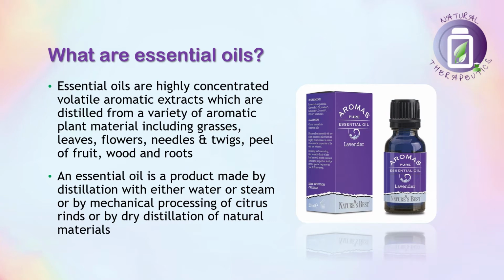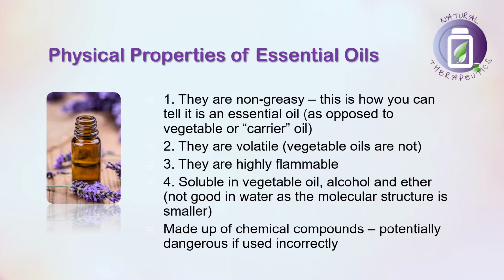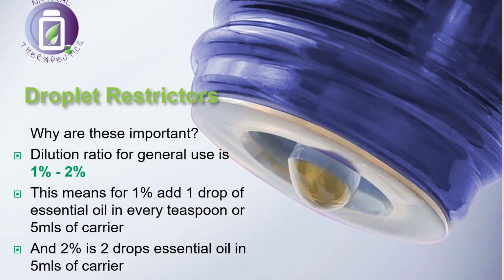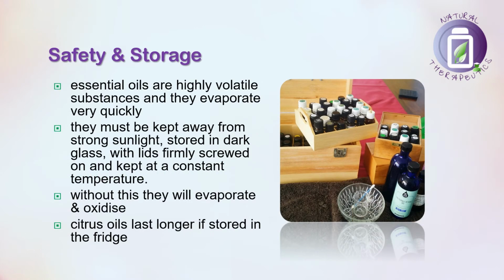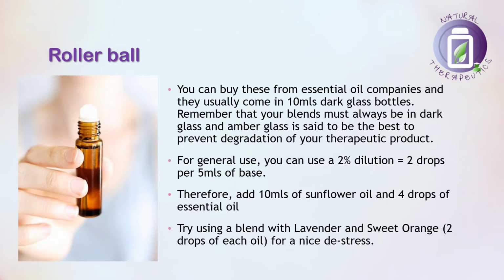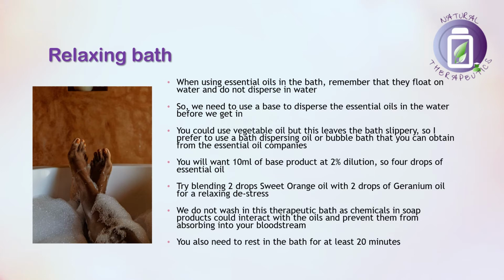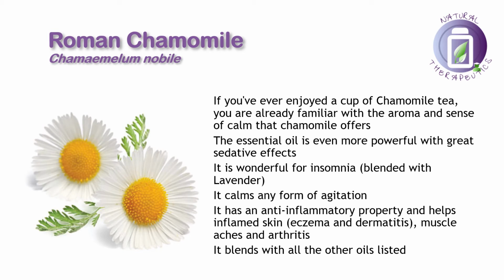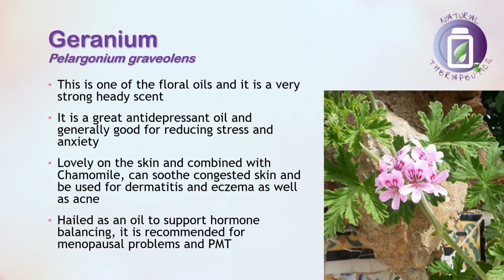Introduction to Essential Oils for Beginners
As part of the celebrations for Complementary Therapy Week, this video is a presentation on the use of essential oils for complete beginners. It explains what essential oils are, how they are produced , safety issues, blending advice and discusses the use of 5 essential oils. It also explains how you can either train as an essential oil practitioner or as an aromatherapist.